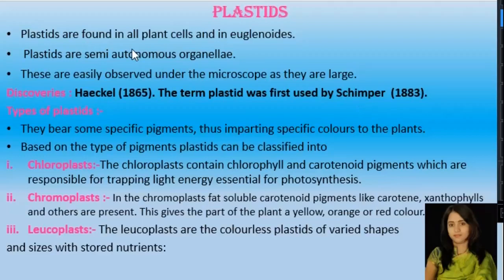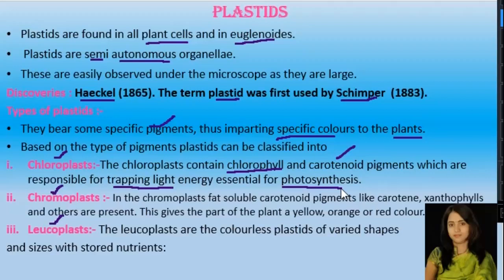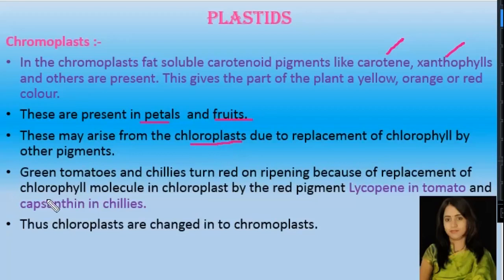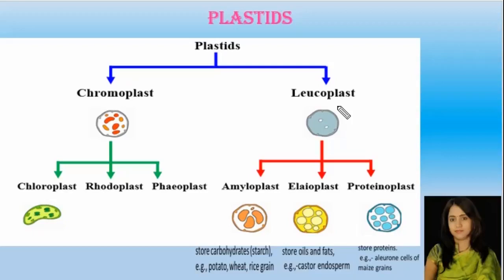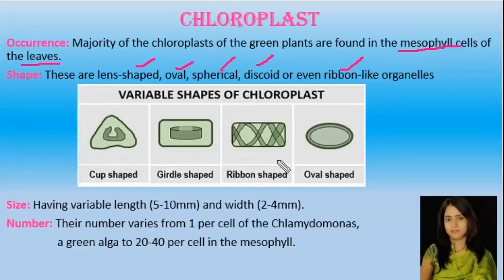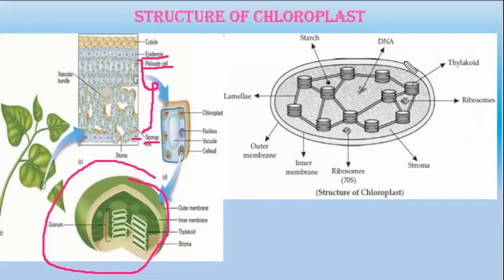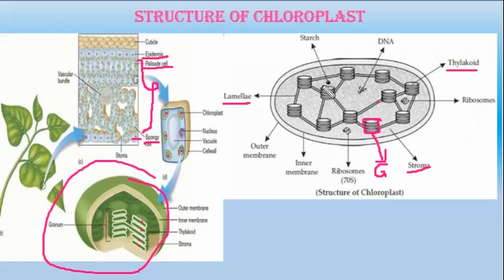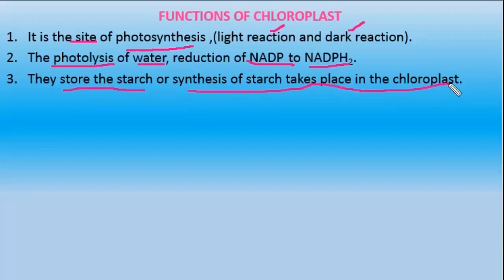NCERT CLASS 11/PUC-1 CH-8 CELL THE UNIT OF LIFE ( Plastids, types )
Structure and functions of Chloroplast.